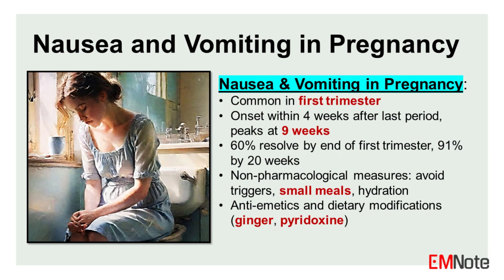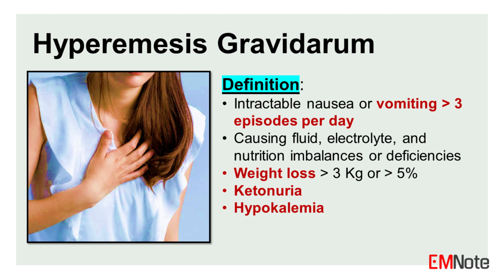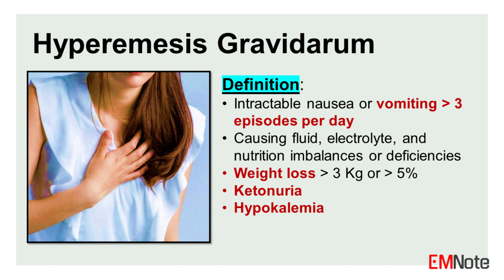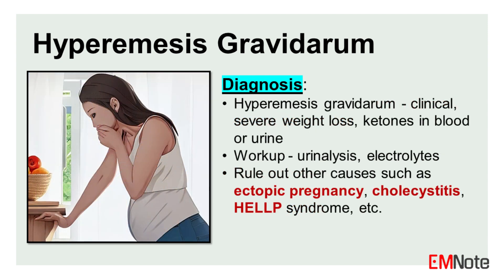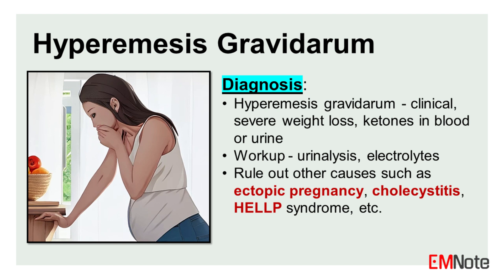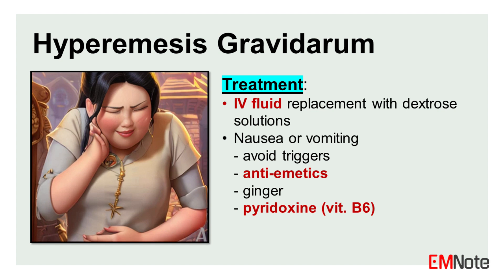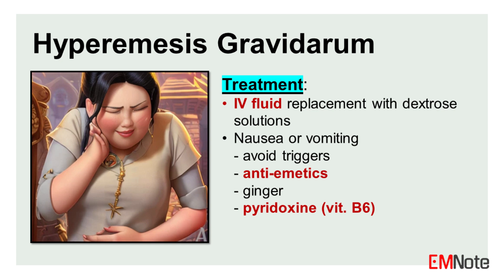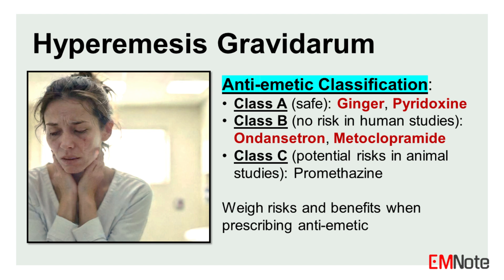Hyperemesis Gravidarum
Nausea and vomiting are common symptoms experienced during pregnancy, particularly in the first trimester. The onset of nausea typically occurs within 4 weeks after the last menstrual period, with the problem peaking around 9 weeks of gestation. While most cases resolve by the end of the first trimester (60%) or by 20 weeks of gestation (91%), some cases can be more severe and require medical intervention.

Hyperemesis gravidarum is a condition characterized by intractable nausea and vomiting, leading to fluid, electrolyte, and acid-base imbalances, as well as nutrition deficiency and significant weight loss during early pregnancy. It is defined by persistent vomiting, weight loss of more than 5%, ketonuria, electrolyte abnormalities (hypokalemia), and dehydration. The occurrence of more than three episodes of vomiting per day with ketonuria and more than 3 kg or 5% weight loss is considered diagnostic.

The diagnosis of hyperemesis gravidarum is primarily clinical, supported by the presence of ketones in blood or urine. In contrast, nausea and vomiting of pregnancy is considered less severe, with no ketosis or severe weight loss.

Workup for hyperemesis gravidarum may include urinalysis for ketones, assessment of electrolytes and renal function. If the patient has abdominal pain, other etiologies should be considered and worked up, such as ectopic or molar pregnancy, cholecystitis, cholelithiasis, HELLP syndrome, pancreatitis or hepatitis, appendicitis, or pyelonephritis or cystitis.

Treatment for hyperemesis gravidarum involves fluid replacement with dextrose solutions, to correct dehydration and electrolyte imbalances. Anti-emetics are also an essential part of the treatment regimen. If the diagnosis is uncertain or there is intractable vomiting, persistent ketone or electrolyte abnormalities, or weight loss of more than 10% of pre-pregnancy weight, admission for intravenous fluid and anti-emetic administration may be necessary.

For nausea and vomiting of pregnancy, the initial approach involves non-pharmacological measures, such as avoiding trigger odors, consuming small, frequent meals, and staying well-hydrated. Anti-emetics may also be used, and dietary modifications like the inclusion of ginger or pyridoxine can be helpful.

Anti-emetics are classified into several categories based on their potential risk during pregnancy. Class A medications, such as Ginger and Pyridoxine, are considered safe and the first line of treatment. Class B medications, such as ondansetron and metoclopramide, have demonstrated no risk in human studies but may be considered second-line options. Class C medications, like promethazine, have shown potential risks in animal studies but may be used if the benefits outweigh the risks. It is important to carefully weigh the risks and benefits when prescribing anti-emetics during pregnancy.